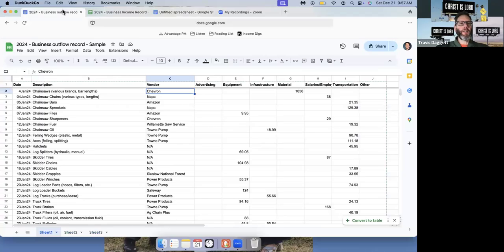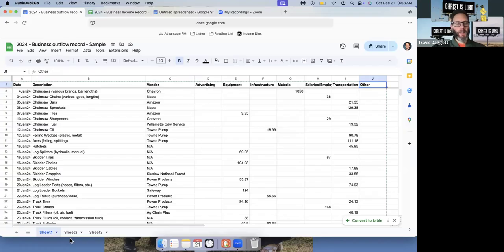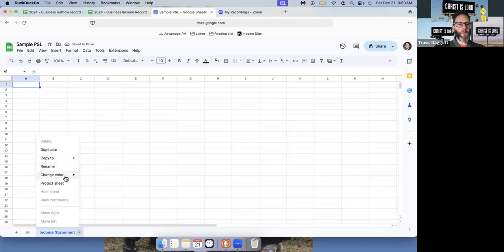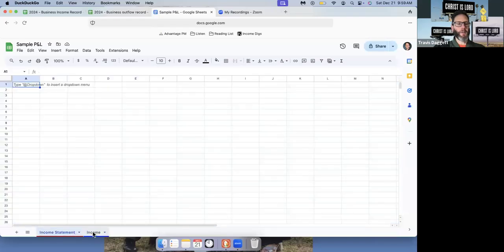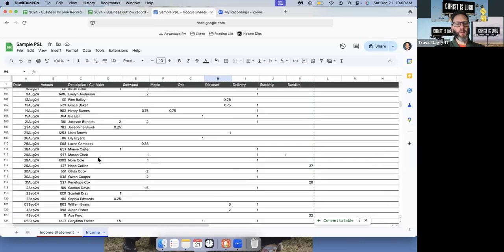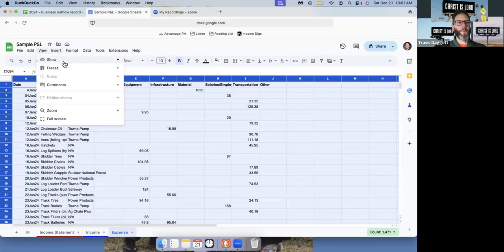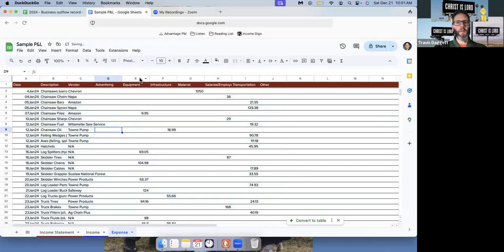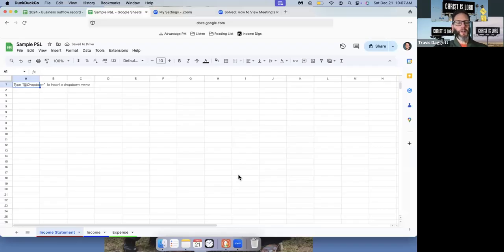Creating a P&L Using Google Sheets - Part One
How to create an income statement using pivot tables.